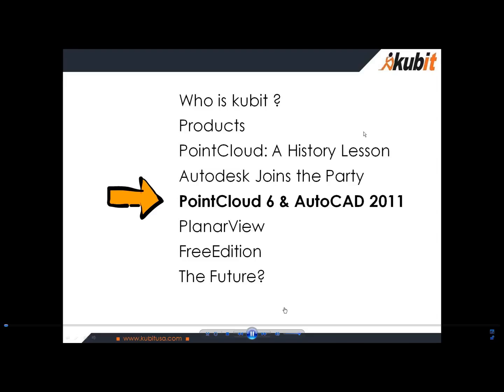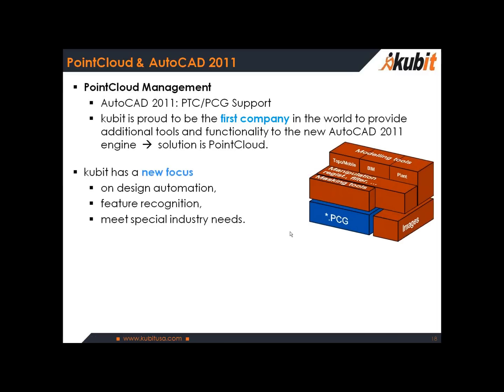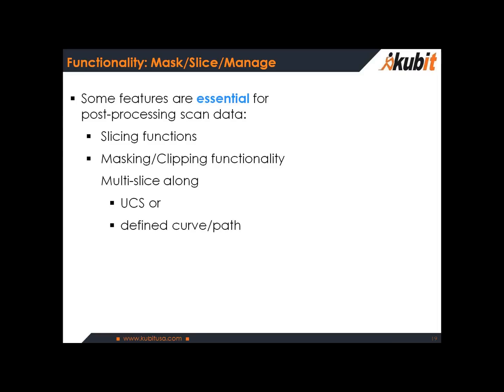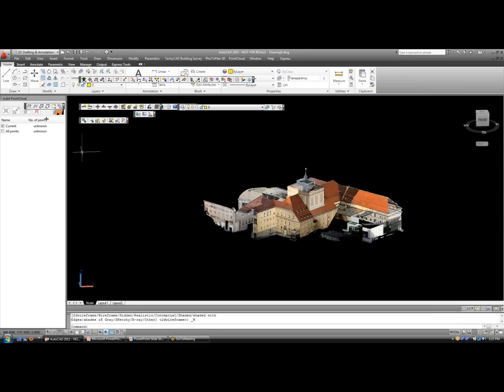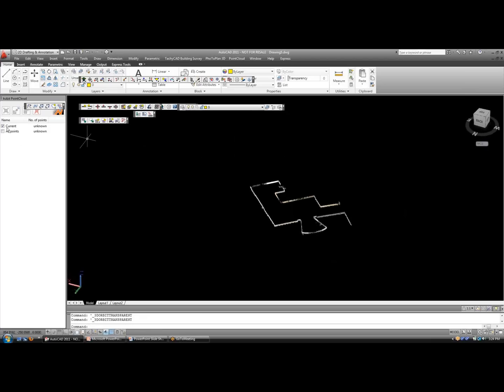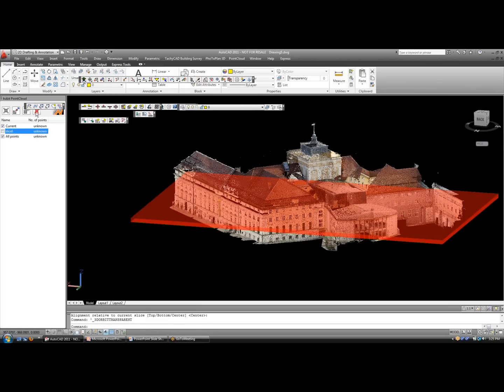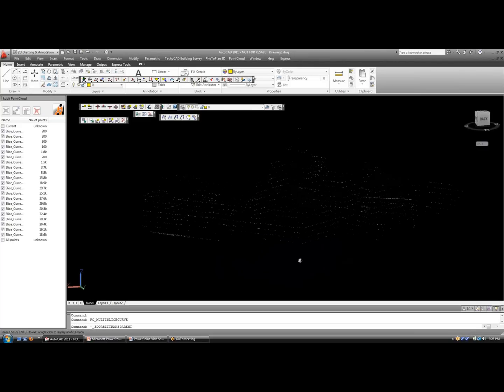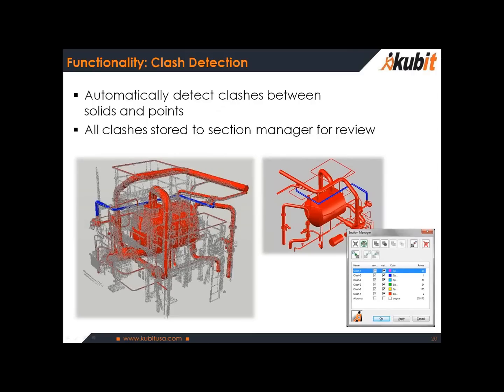kubit PointCloud 6 Webinar: Part 2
Slicing/Sectioning: This series of 7 videos will take you through a recorded webinar for our PointCloud 6 release. kubit PointCloud 6 tools are now compatible with AutoCAD 2011 and the new PCG engine which is capable of handling up to 2 billion points in a single drawing.